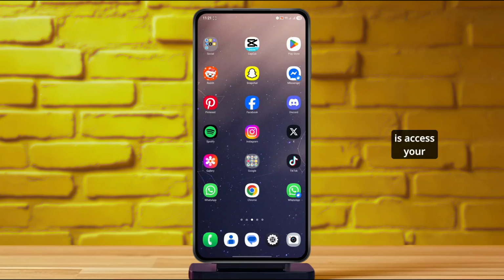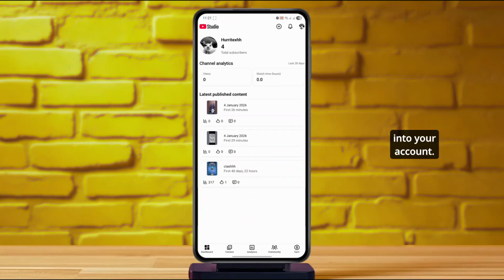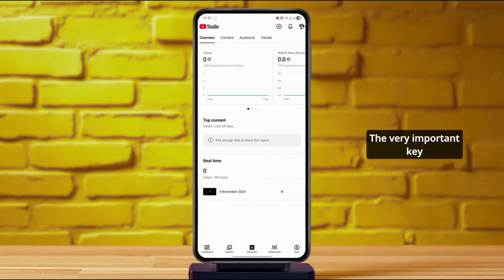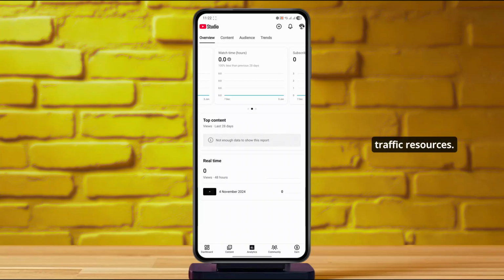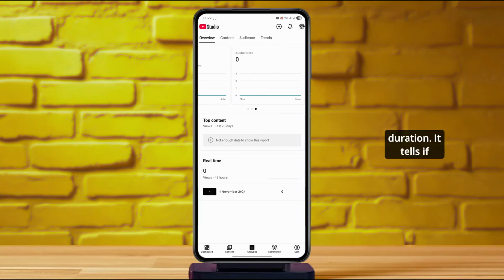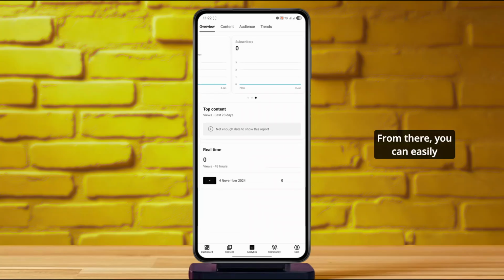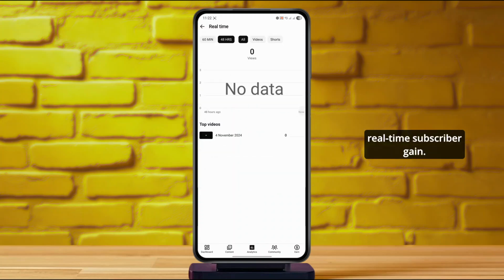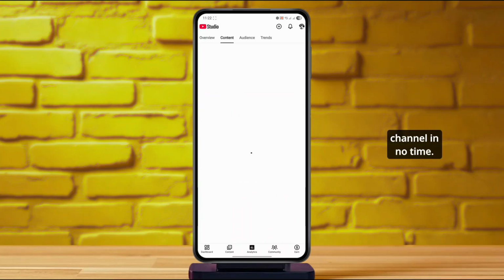How to Use YouTube Shorts Analytics for Growth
How to Use YouTube Shorts Analytics for Growth (2026)! Want to grow your channel using YouTube Shorts analytics? This video will guide you through the steps on how to use YouTube Shorts analytics for growth effectively and strategically. Whether you're asking, "How do I check YouTube Shorts analytics?" or want to understand views, retention, and audience insights, this tutorial has you covered. Learn how to analyze Shorts performance, optimize your content, and improve reach using data-driven decisions. Watch now to see how you can use YouTube Shorts analytics for growth today!

Timestamps:

00:00 How to Use YouTube Shorts Analytics for Growth
00:10 How Do I Check YouTube Shorts Analytics?